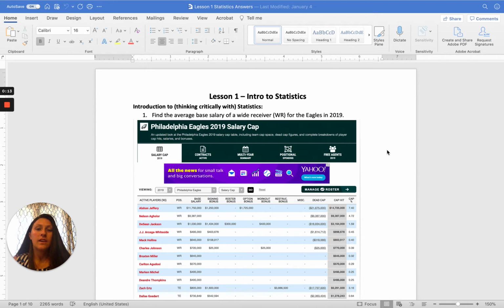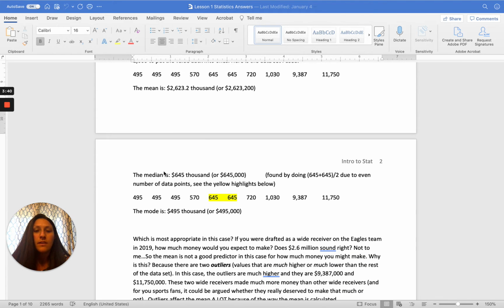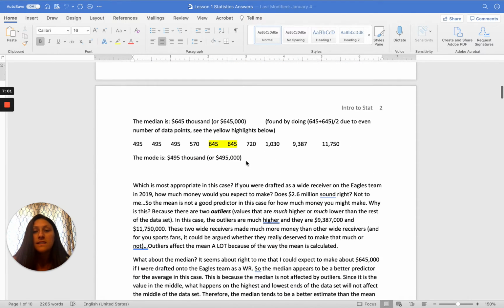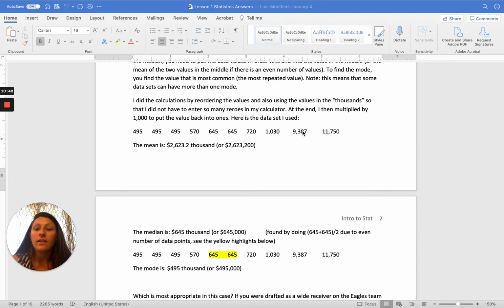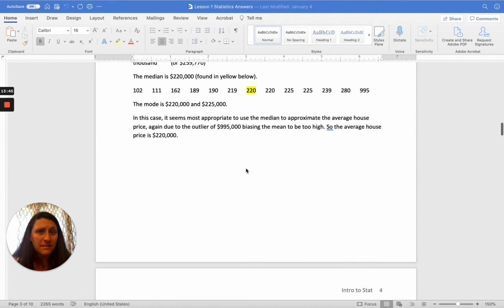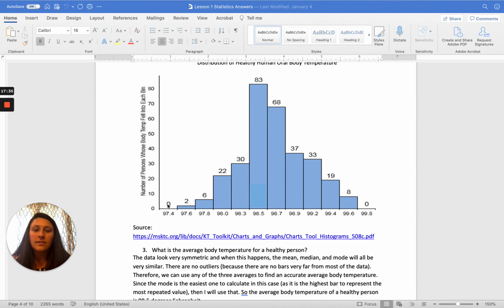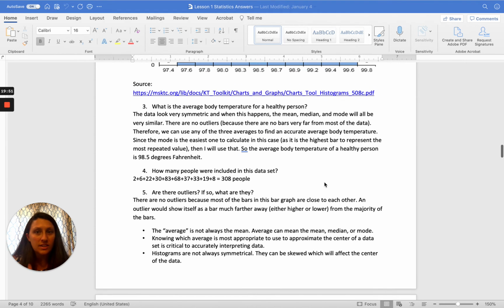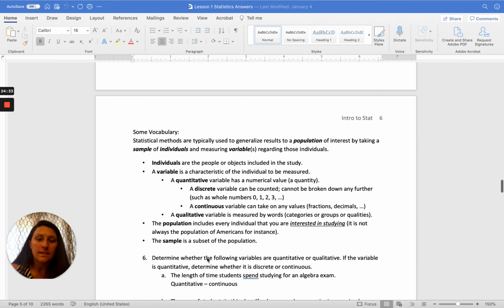Lesson 17 Statistics